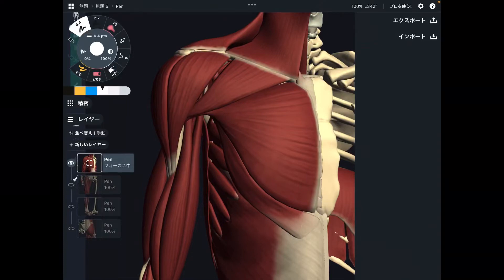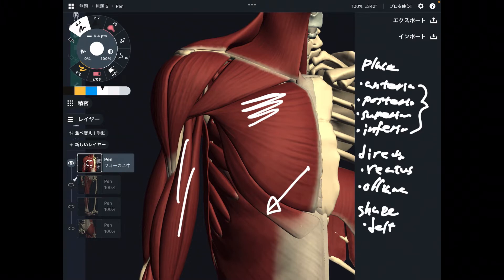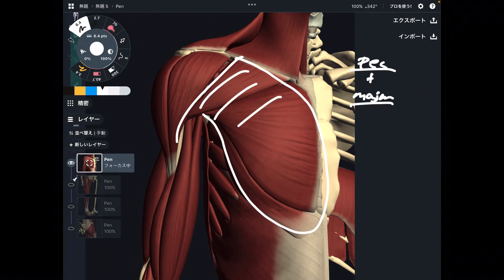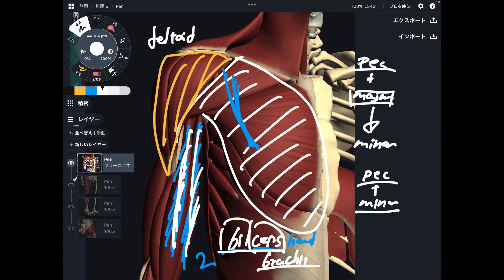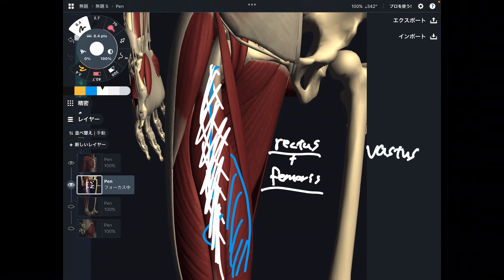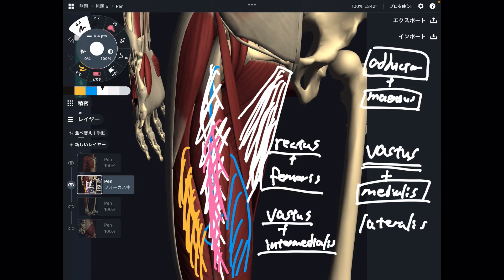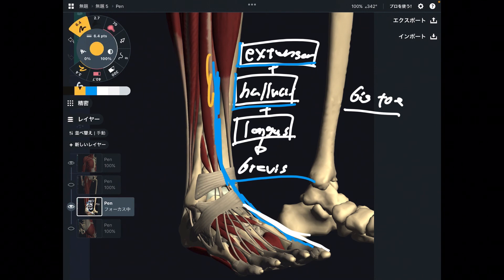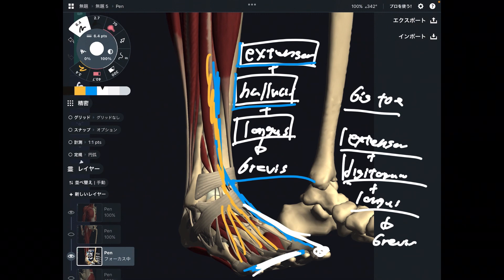How to memorize name of muscles easy